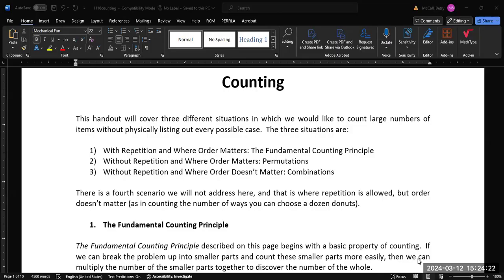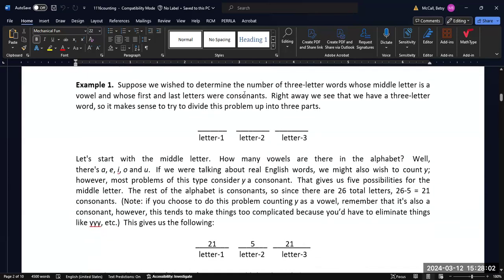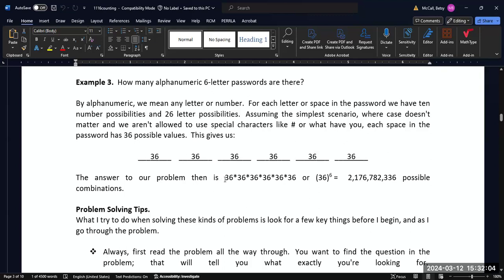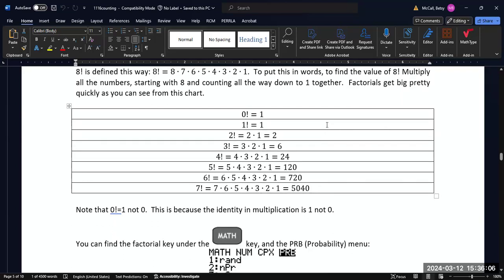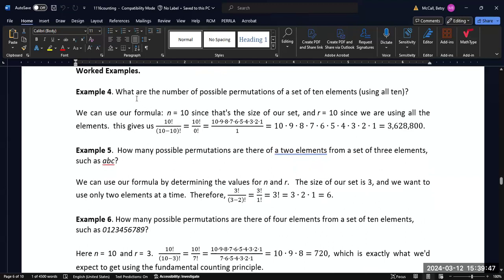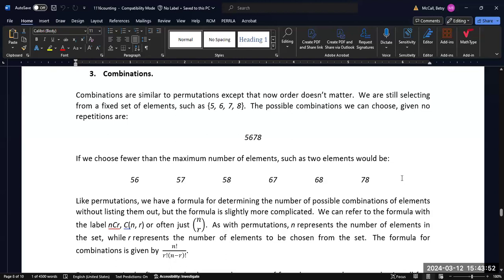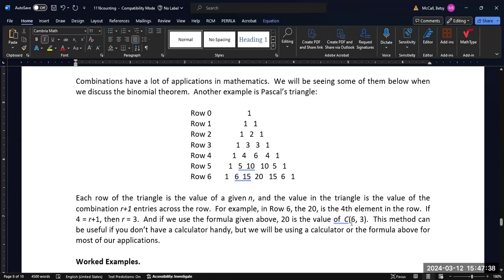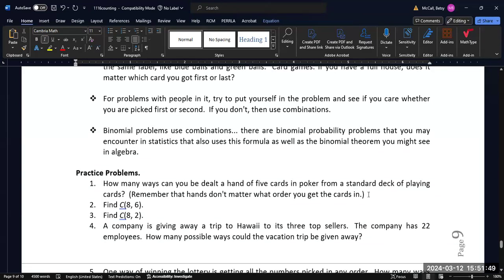Counting Methods: Fundamental Counting Principle, Permutations and Combinations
In this video, we walk through several examples of using counting rules: the fundamental counting principle, permutations and combinations, for each type. We consider tips for telling the different kinds of problems apart. We use the formulas by hand and in the TI-83/84 calculator. We also consider Pascal's triangle and the binomial expansion theorem as applications.